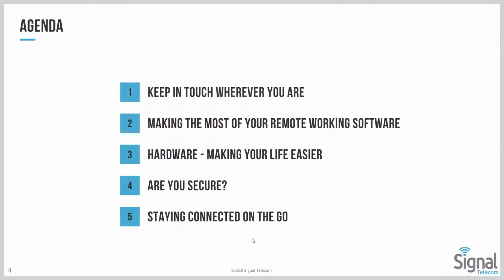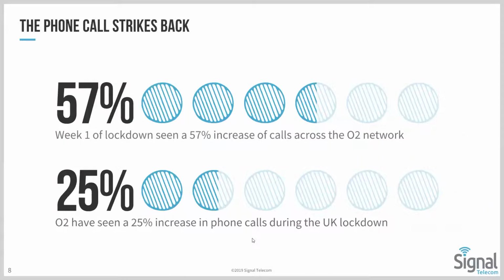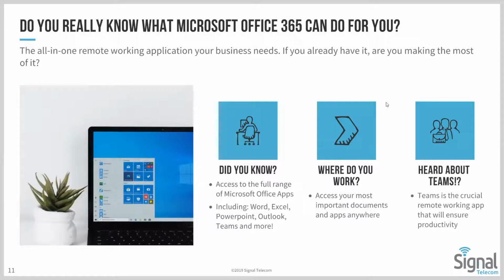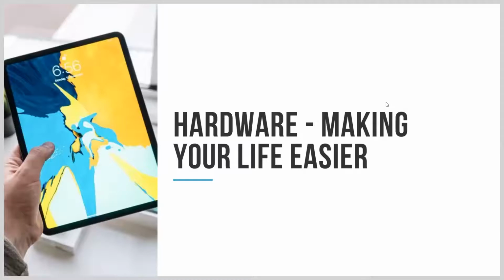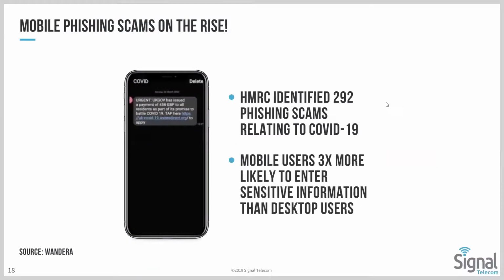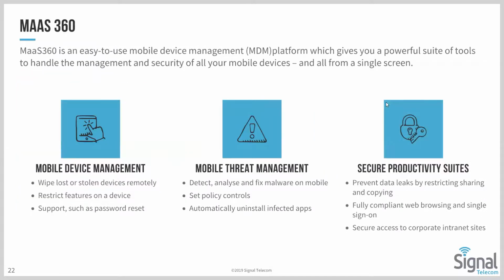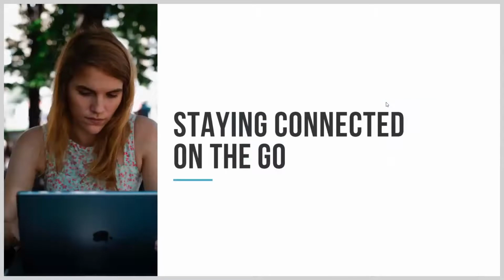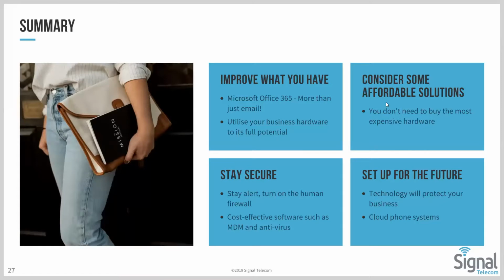5 Smart Strategies to Prepare Your Business for the 'New Normal'.